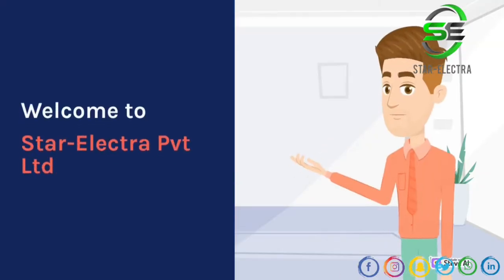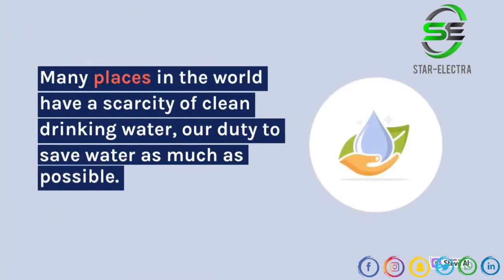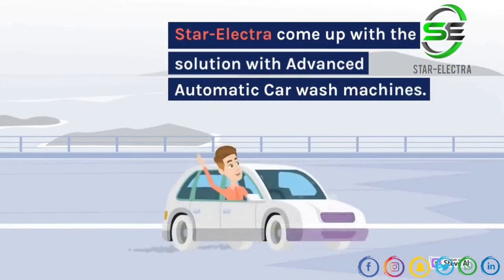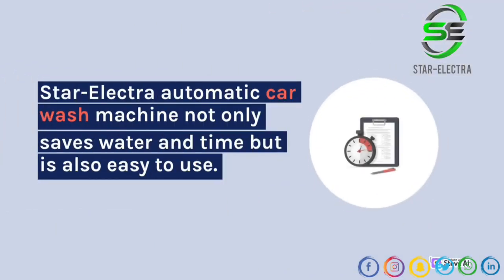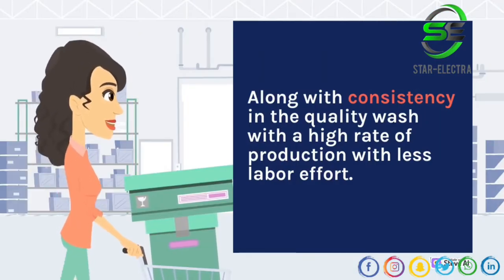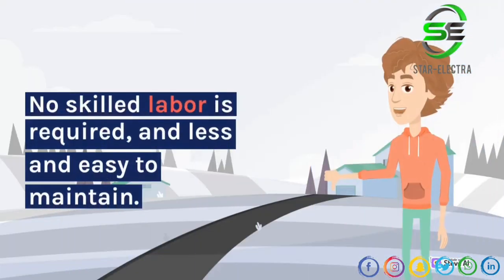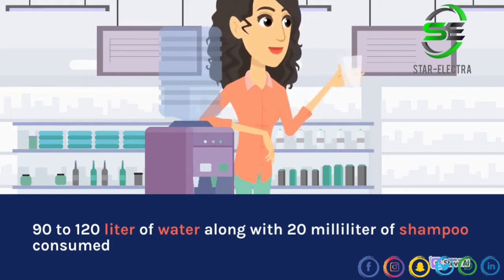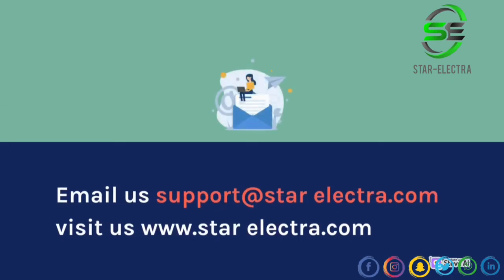Presentation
Automatic car wash machine
#360 car wash machine
car cleaning machine
pressure washer